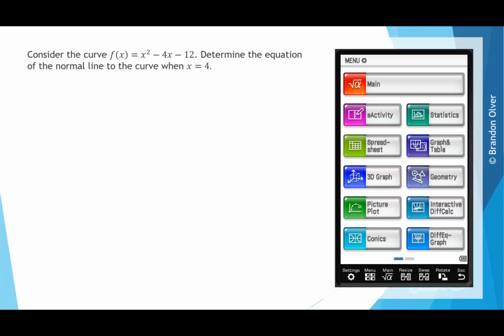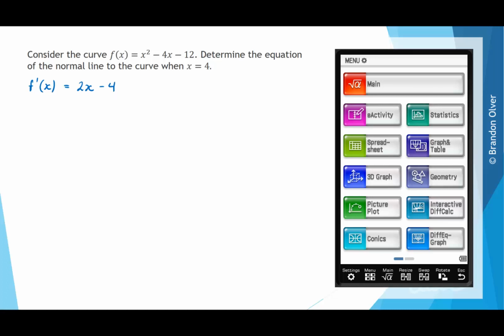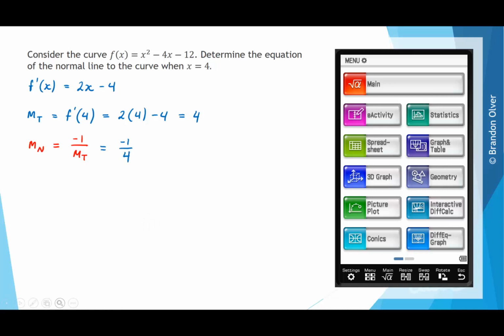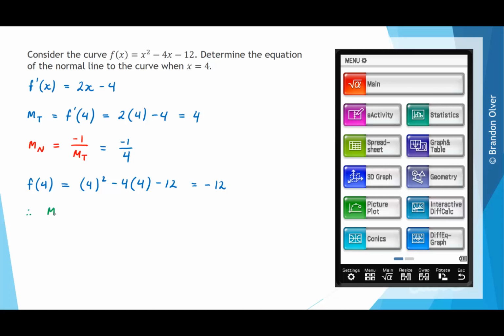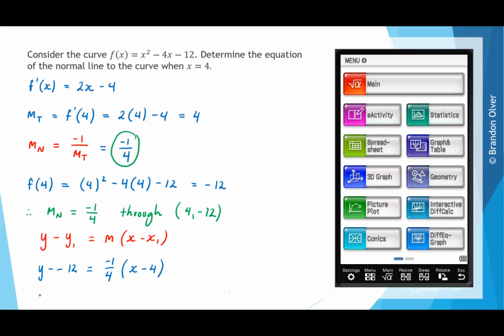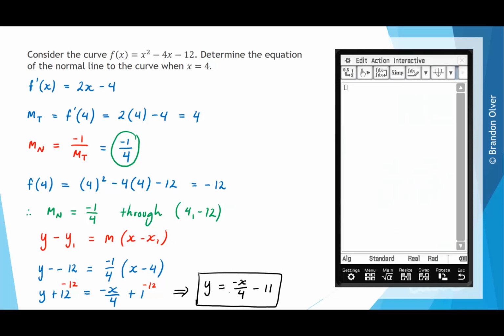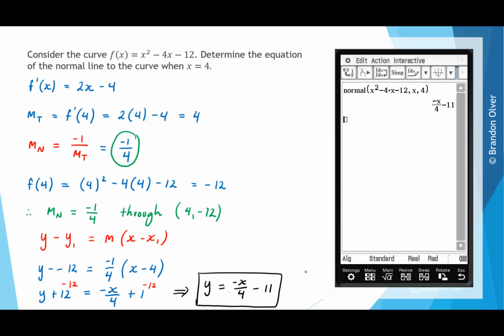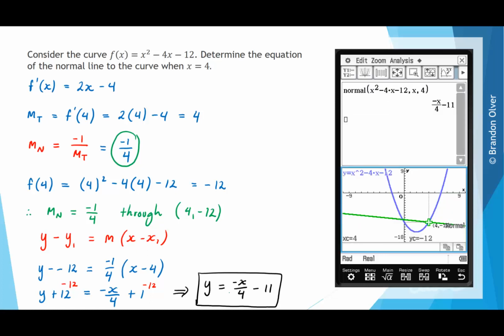[MM1-2] 11I.1 - Example 2